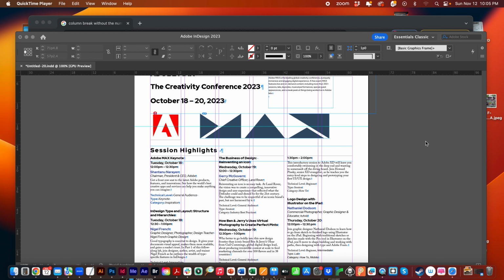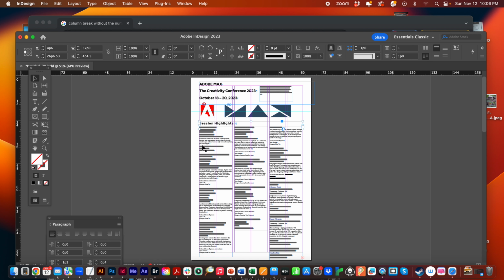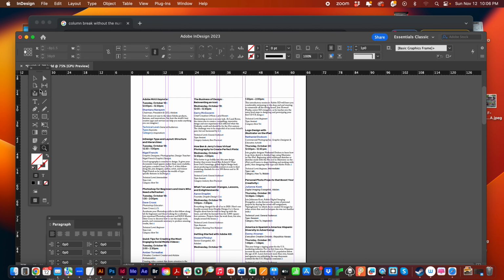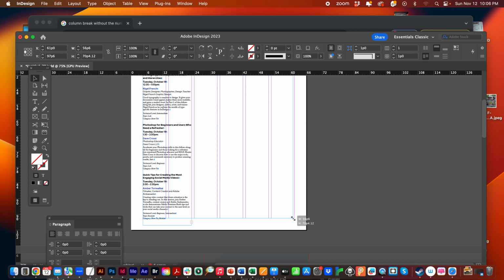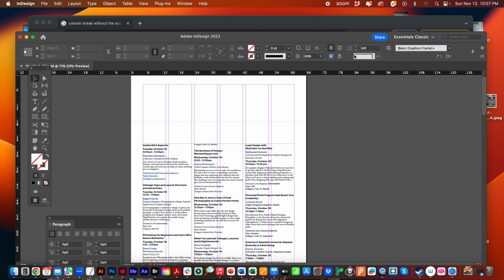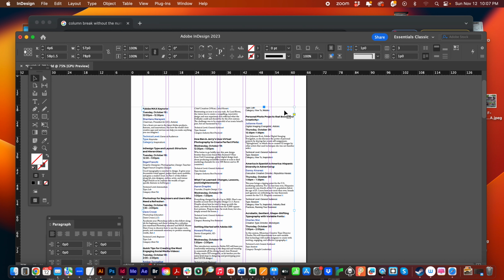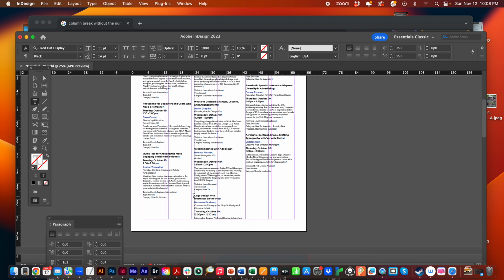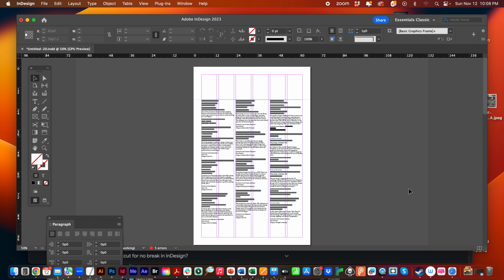another way to add columns